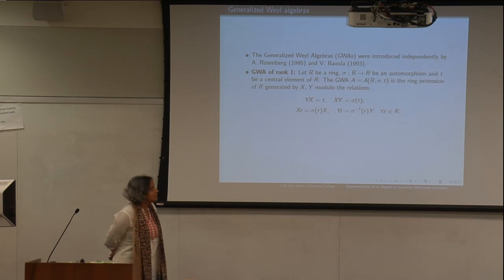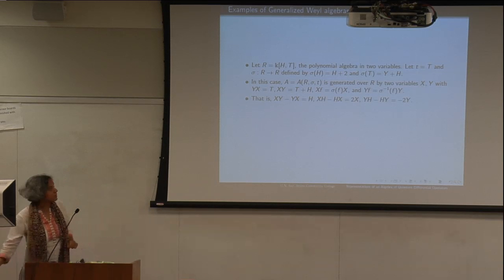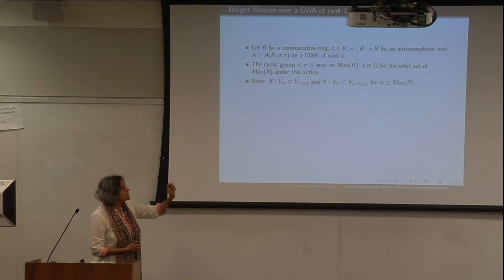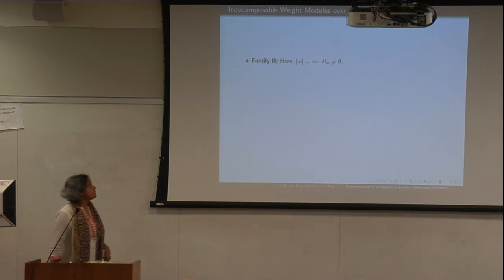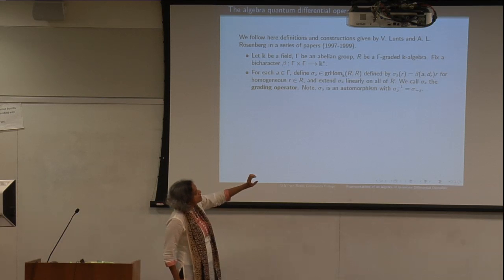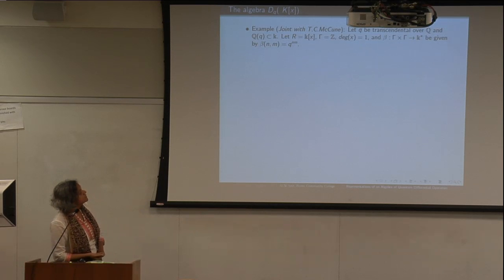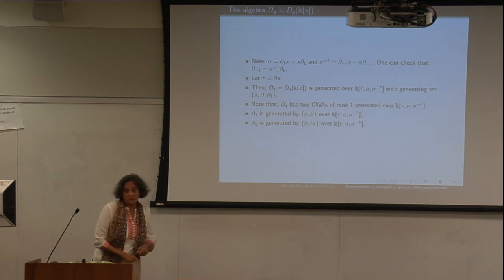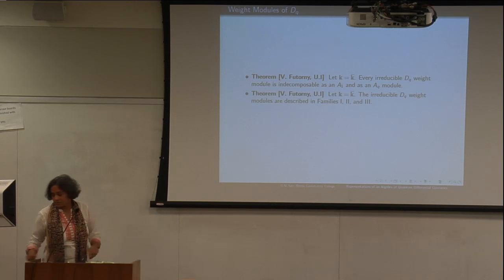DART VII Uma Iyer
Title: Representations of an Algebra of Quantum Differential Operators